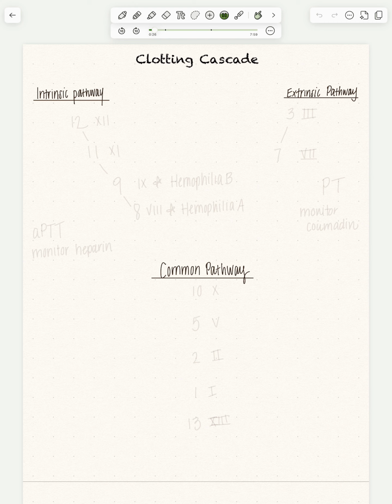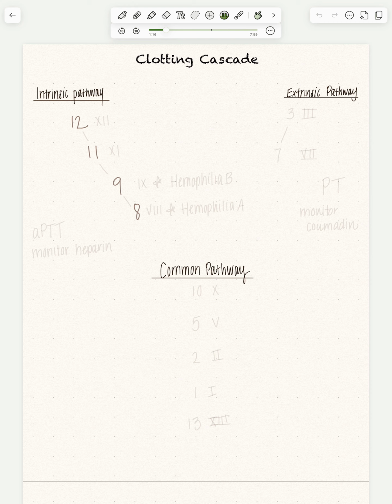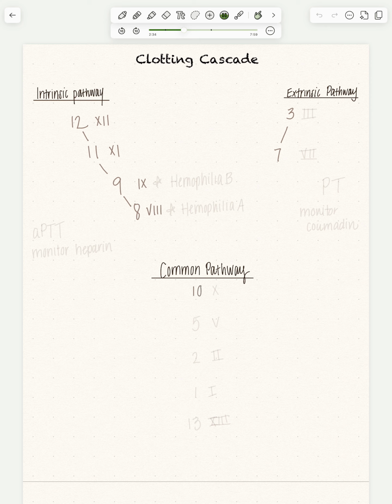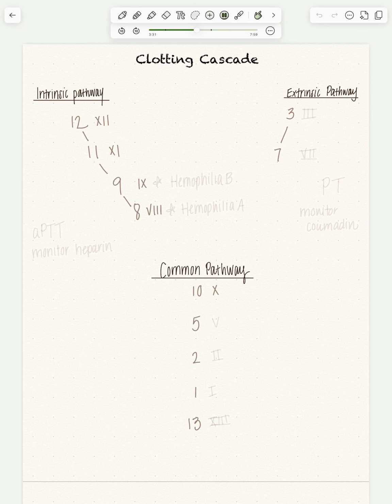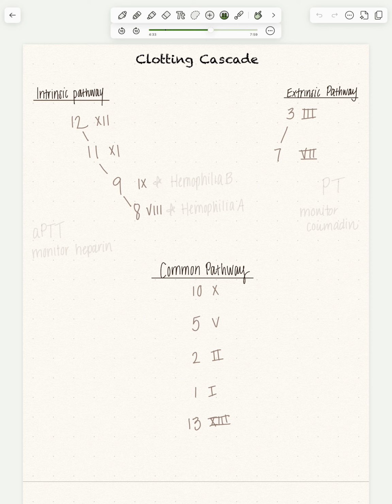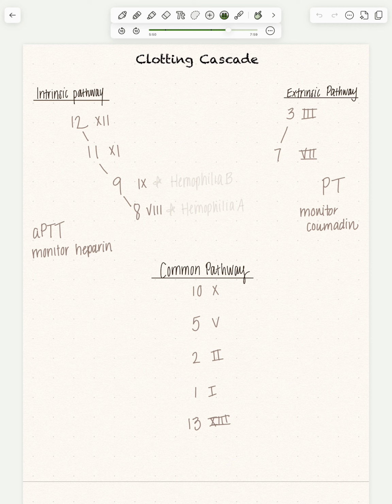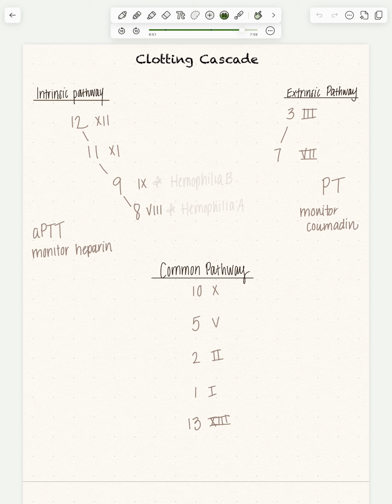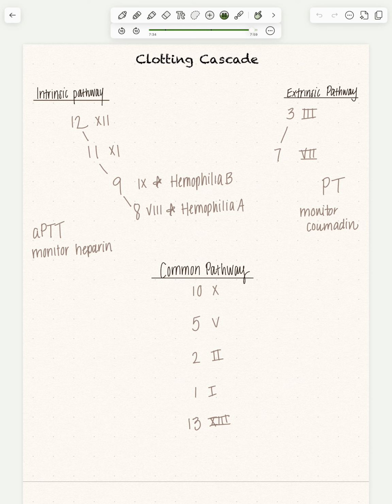Coagulation Cascade Hannah Shirk